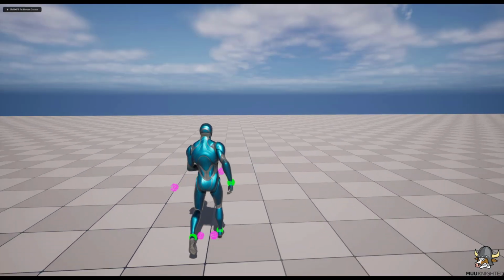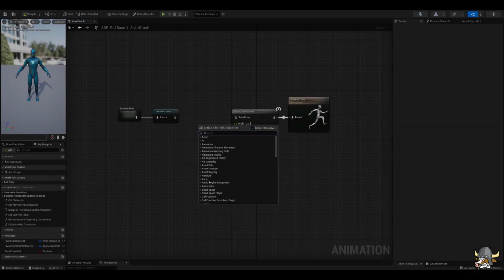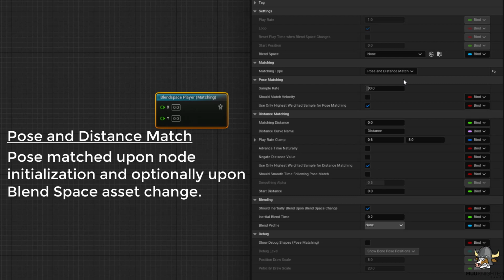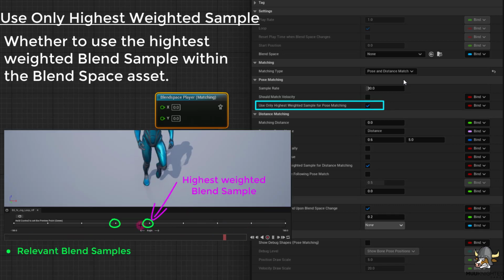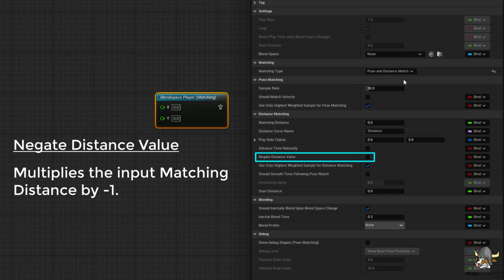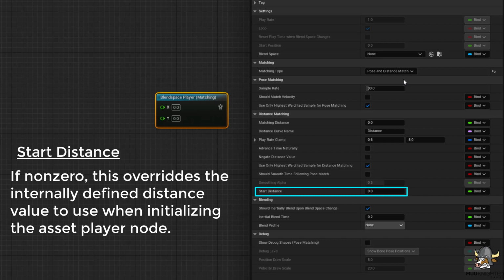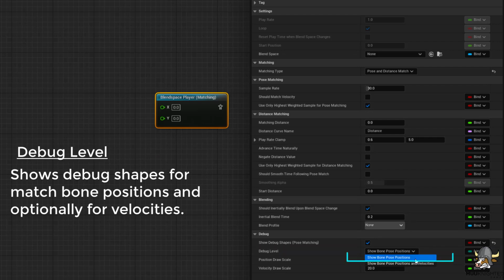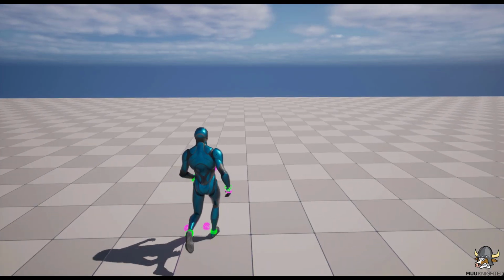Pose and Distance Matching Plugin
This video discusses the Animation Matching Suite, a code plugin for the Unreal Engine with the capability to pose match and distance match animations. Pose matching removes the need for sync markers, allowing more convenient, and often better quality, syncing between animations. Distance matching drives animation playback via distance (to a marker) rather than time, allowing the matching of animations to runtime input.

0:00 - Intro
0:03 - Overview
0:56 - Pose Grabber node
1:05 - Blendspace Player (Matching) node
5:36 - Sequence Player (Matching) node
5:50 - Blueprint helper functions
6:07 - Outro